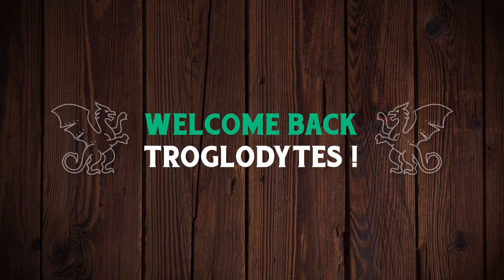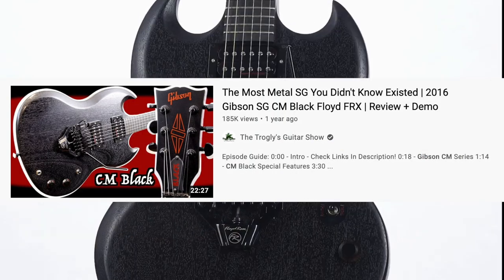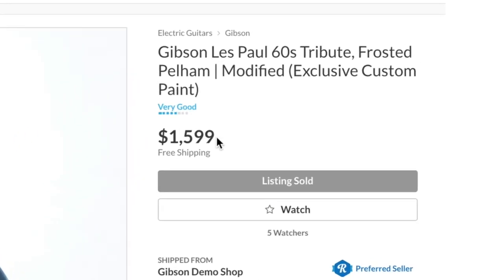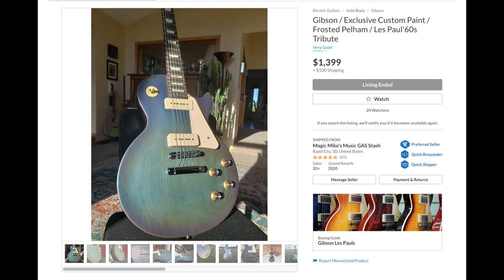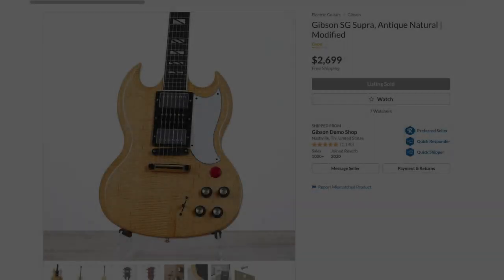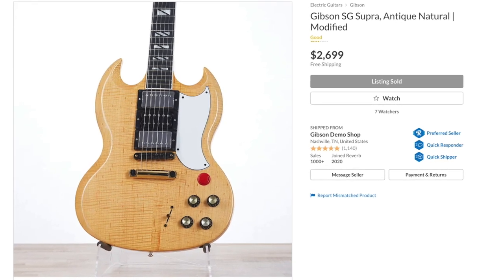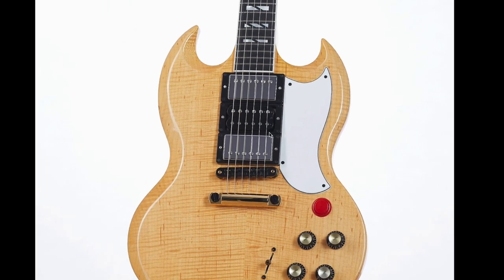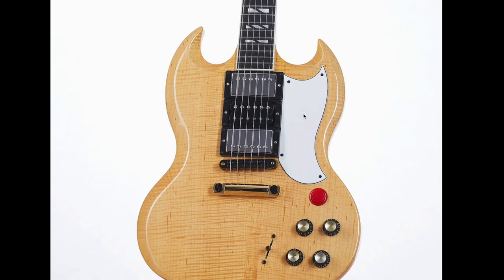The Demo Shop Took Things Too Far! | The Return of Bucket? | Guitar Hunting w/ Trogly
📚 Description: This SG was absolutely insanely modified at the Gibson Demo Shop. I never expected to see one quite the crazy! Not for everyone - but I would've liked to check it out haha.